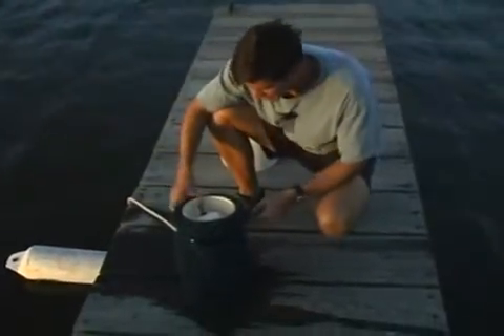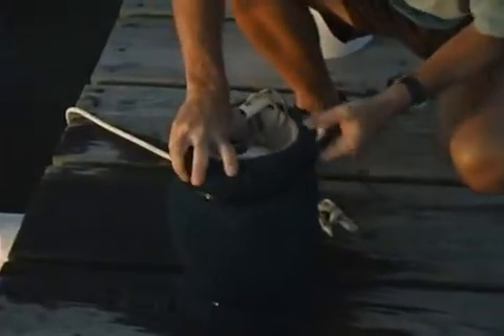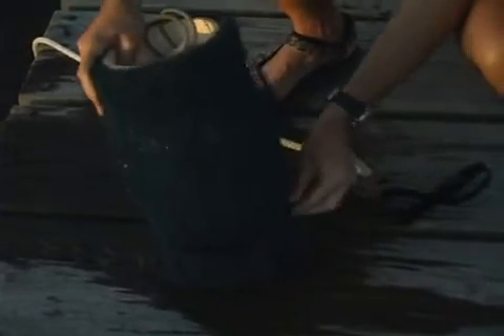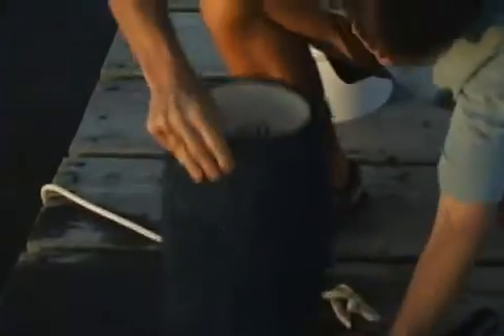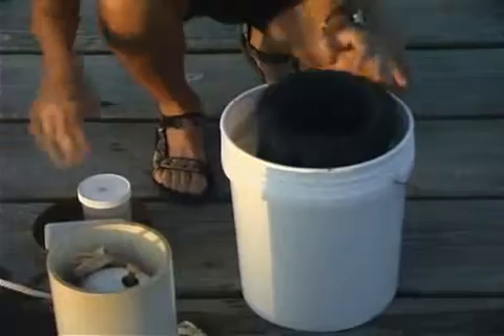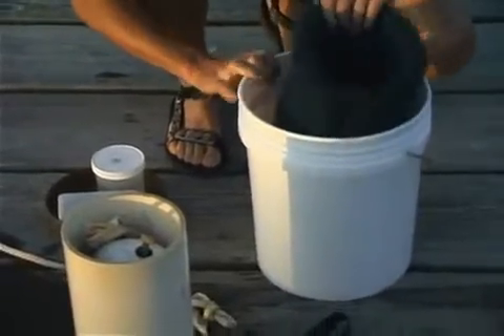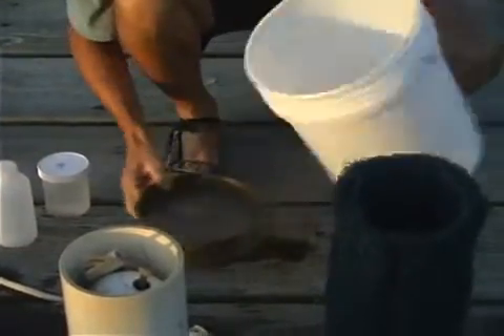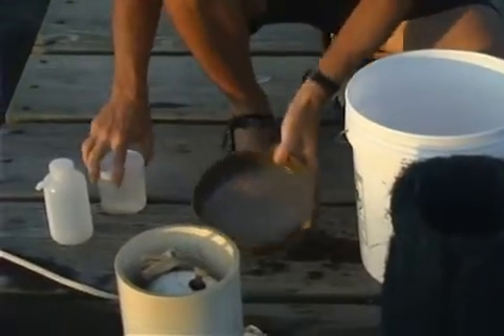The Beautiful Blue Crab - Dave Eggleston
The documentary gives an overview of North Carolina's Blue crab Fishery and its importance to our state. Clip of Dave Eggleston.